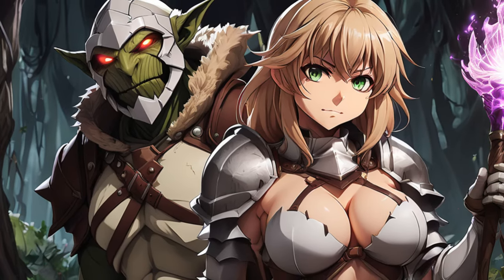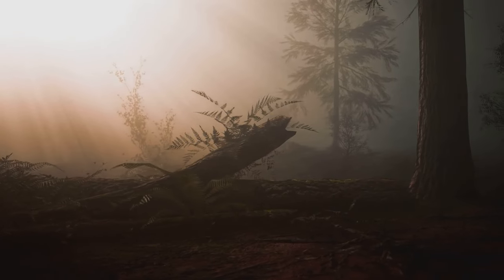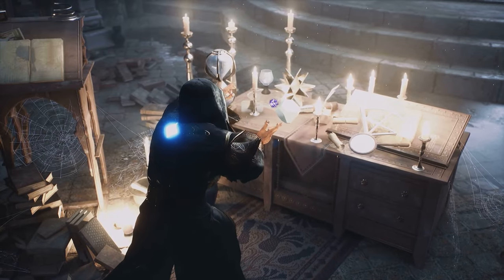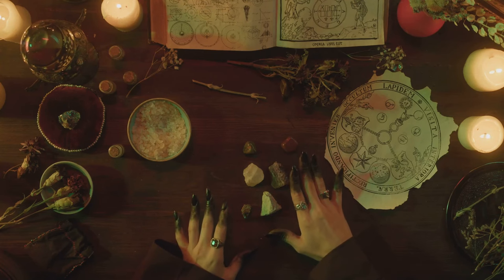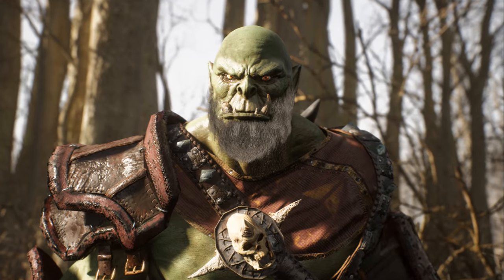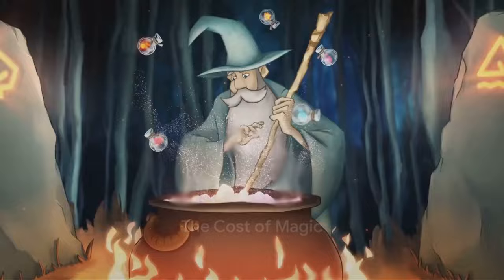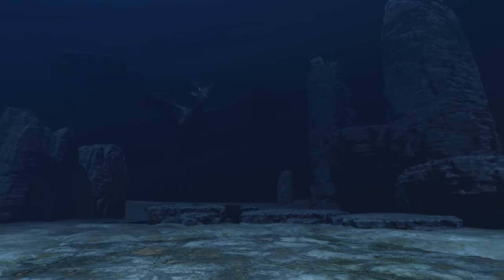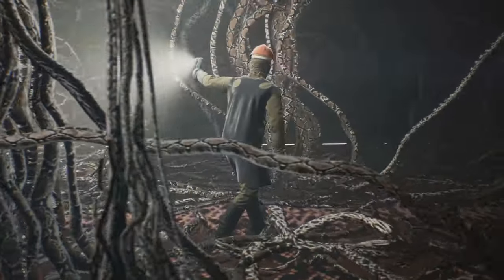The Ultimate Guide to Goblin Slayer Magic system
In this video, we explore the intricacies of the magic system in the Goblin Slayer universe, delving deep into how it enhances the series' world-building and storytelling. Understanding the magic system will allow you to appreciate the depth and  complexity of the narrative even more. Join us on this journey to uncover the secrets behind the magic in Goblin Slayer.

Discover the enchanting depths of the magic system within the Goblin Slayer universe in this captivating priestess exploration. Unravel the movie intricacies that enhance master the world-building and storytelling of the series, offering insight into its captivating narrative. Delve into the magic system to uncover its secrets elf , enriching your understanding of the complexity and depth of Goblin Slayer's tale. Join us on this enlightening journey to illuminate the mysteries of magic in Goblin Slayer, a must-watch for fans of Crunchyroll, light novel, manga, and anime. From priestesses to maiden, delve into the realms of Japan collection of dungeons and dragons, sword and RPG. Explore the epic battles reminiscent of Lord of the Rings and the thrill of dnd -inspired fight. With the highly anticipated season 2 on the horizon, embrace the op fantasy world filled with high elves , archer, and even squirrel.

OUTLINE:

00:00:00 A Deep Dive
00:00:51 The Mysteries of Magic
00:02:55 The Mechanics of Magic
00:05:51 The Colorful Palette of Spells
00:08:59 The Strategy in Magic
00:11:37 The Cost of Magic
00:13:33 Teaser for the next video
00:15:36 Subscribe to AnimeLoreUnveiled

Uncovering the Mysteries: How Does Leveling Really Work in Goblin Slayer? Goblin Slayer: Priestess' First kill Unveiling the mystery of goblins! Anime Meets Bible Explain: A Tale of Unexpected Parallels Mythical Wars: Legendary Conflicts in Anime History Black Clover: How rich is Asta currently? Luck Based Powers: A Deep Dive into the Goblin Slayer Universe Goblin Slayer Unveiled: History Of The High Elf Archer Anime Mythology Lore: A Journey Through Legendary Creatures Goblin Slayer: How Do Goblins Reproduce? Goblin Slayer: The Untold Origin of Goblins Elevating the Experience: the Evolution of Black Clover Anime Openings Unlocking the Enigma: Deciphering the Hidden Mysteries in Mashle Magic and Muscles Episode Forged in Myth, Wielded in Battle: Legendary Swords in One Piece KINGDOM ANIME: The Mountain Tribes' Power Struggle Mind Blown: The Shocking Hidden Messages in One Piece Beyond Humanity: The Supernatural Races in Goblin Slayer Beyond the Mainstream: Exploring the Realms of Underrated Isekai Anime Lizard Priest Goblin Slayer the Origins Bones Summoner Goblin Slayer: Is Sword Maiden a Virgin? The Untold Story Behind Demon Slayer Swordsmith Village Arc Manga Thrilling Anime Battles: Goblin Slayer Vs. Demon King The Faraway Paladin The Lord Of Rust Mountains The Legacy Of Neon Genesis Evangelion Goblin Slayer Adventurer Ranks Goblin Slayer X Black Clover Promised Neverland Food Life Goblin Slayer Anime Power Awakening Goblin Slayer Fate Of The Gods Goblin Slayer Fight Or Be Forgotten Goblin Slayer Short Sword Goblin Slayer Location City And State Battling Demons: The Hero of Our Time Confronts the Goblin Slayer The Only Thing They Fear Is Goblin Slayer The Pantheon Goblin Slayer Anime Records Of God's Goblin Slayer Goblin Slayer Glory To The Heroes History Locations Anime Goblin Slayer My Hero Academia Quirks And Society Awards Anime Worlds Unleashed